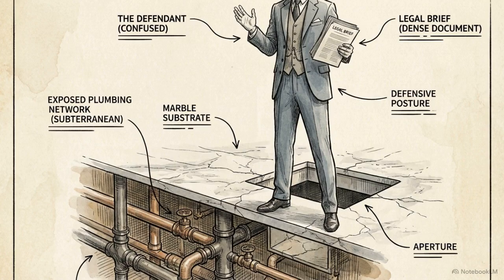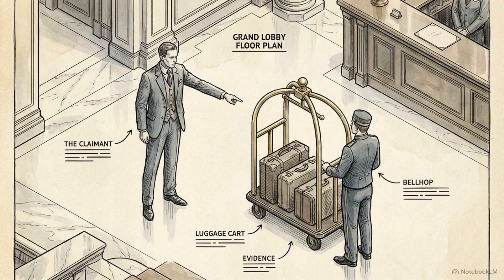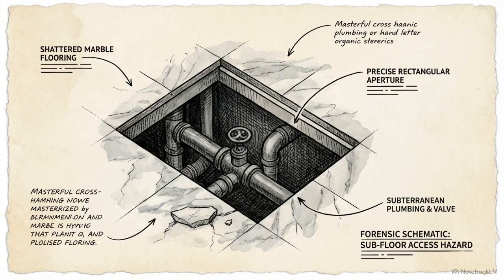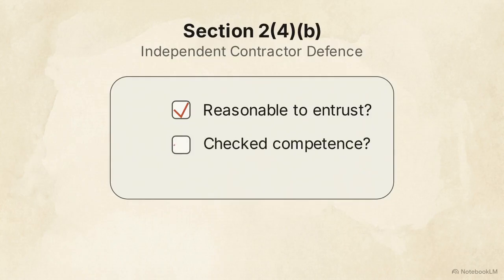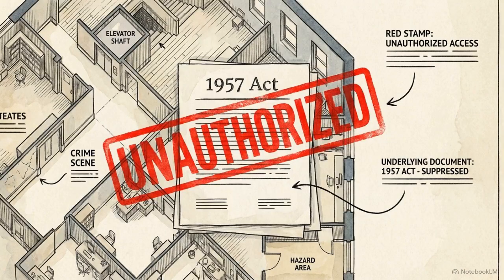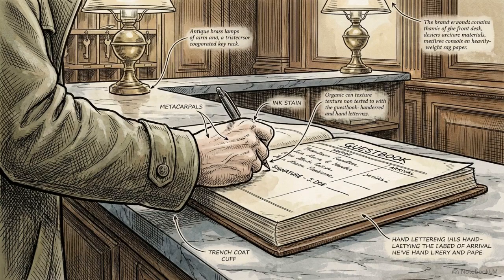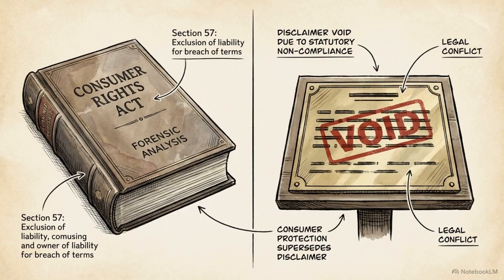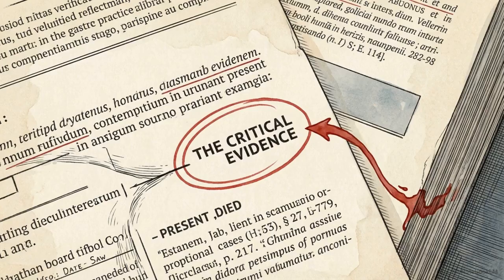Occupiers’ Liability Architecture: OLA 1957 vs. OLA 1984 | LexIntellect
Master the essential framework of Occupiers’ Liability with this high-yield visual guide! Designed for SQE and PGDL students, this video breaks down Chapter 7 of the Tort Law syllabus, focusing on how statute regulates the liability of an occupier to those on their premises.

In this lesson, we navigate the "Architecture of the Premises," covering:
• Defining the ‘Occupier’: Understanding the test of "Occupational Control" and why there can be more than one occupier of the same premises.
• OLA 1957 (Visitors): Mastering the Common Duty of Care—the duty to take reasonable care to see that the visitor is reasonably safe.
• Child Visitors & Allurements: Analyzing the higher degree of care required for children and the role of parental responsibility.
• Skilled Visitors: Understanding how an occupier’s duty is modified when a visitor is there to exercise their professional skills.
• OLA 1984 (Trespassers): Navigating the three conditions that must be met before a duty is owed to a non-visitor.
• The State of the Premises: Distinguishing between dangers due to the physical state of the land and those caused by activities carried out on it.

Key Cases Covered:
• Wheat v E Lacon & Co Ltd [1966]: The leading authority on occupational control.
• Glasgow Corporation v Taylor [1922]: The "Poisonous Berries" case and the rule of allurements.
• Phipps v Rochester Corporation [1955]: The role of prudent parents in child trespass cases.
• Tomlinson v Congleton Borough Council [2003]: Why diving into a lake is a risk of the activity, not the premises.

Timestamps:
0:00 - Introduction: The Architecture of Occupiers’ Liability
0:20 - Who is an 'Occupier'? (The Test of Control & Wheat v Lacon)
0:45 - Defining the 'Visitor': Express vs. Implied Permission
1:12 - OLA 1957: The Common Duty of Care (s.2(1))
1:38 - Special Duty: Child Visitors, Allurements & Parental Duty
2:05 - Special Duty: Skilled Visitors & Expected Job Risks
2:30 - Discharging Duty: Adequate Warnings & Barriers
2:55 - Liability for Independent Contractors (s.2(4)(b))
3:22 - OLA 1984: The "Safety Net" for Trespassers
3:48 - The 3 Conditions for a Duty to Trespassers (s.1(3))
4:15 - State of Premises vs. Activity Duty (Tomlinson)
4:40 - Defences: Volenti, Exclusion & Contributory Negligence
5:10 - Final Summary & Exam Case Study